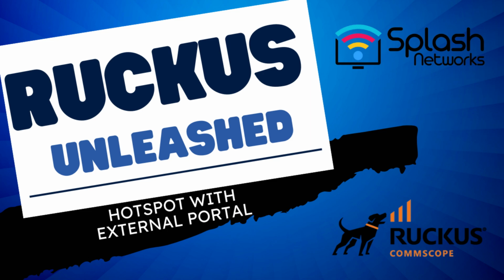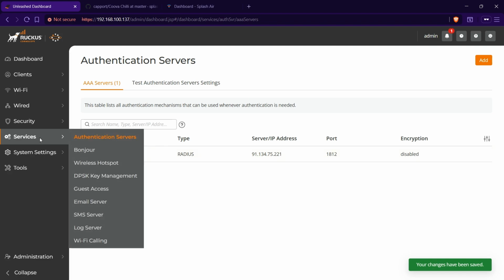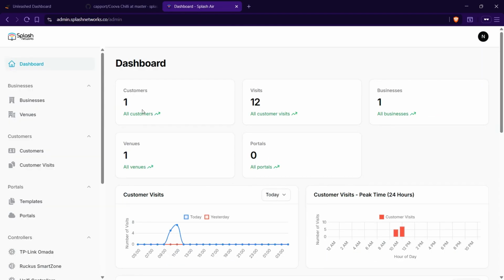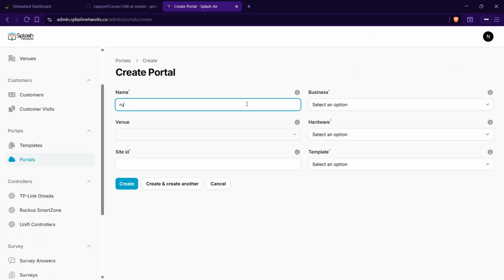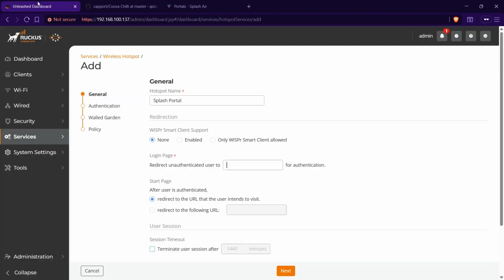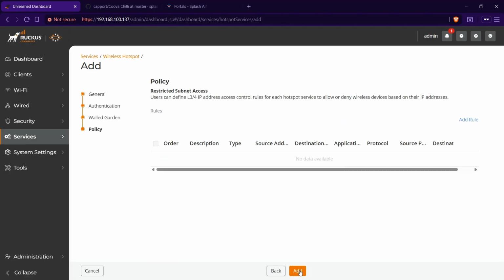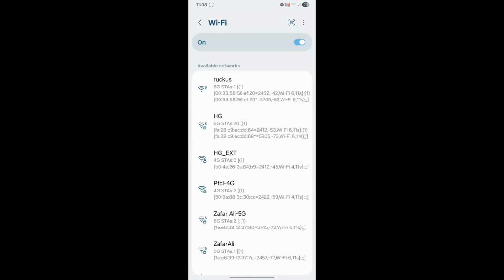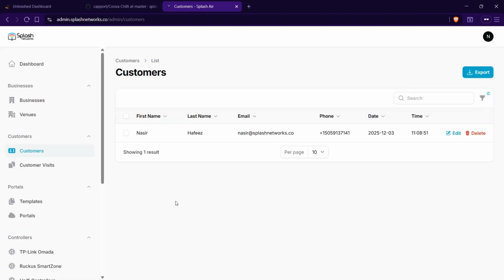Ruckus Unleashed Hotspot with External Captive Portal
Setting up a hotspot with an external captive portal and RADIUS on Ruckus Unleashed

Splash Networks specializes in creating and integrating custom Wi-Fi captive portals.